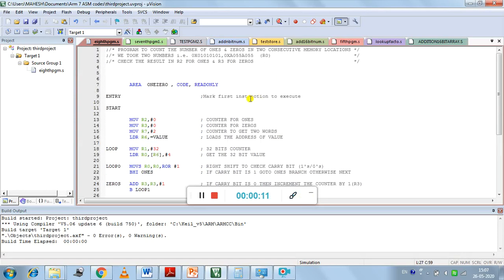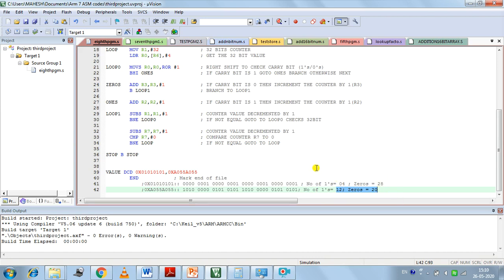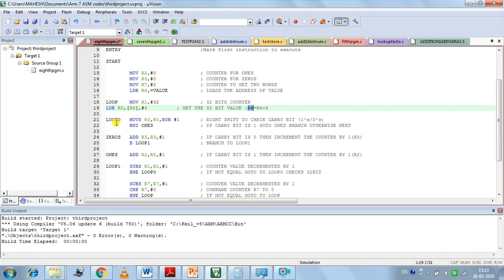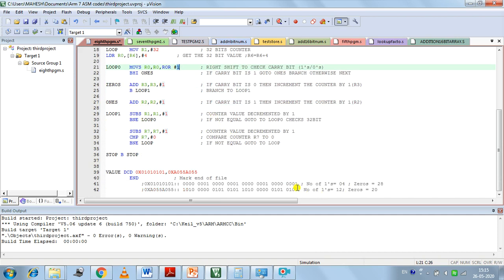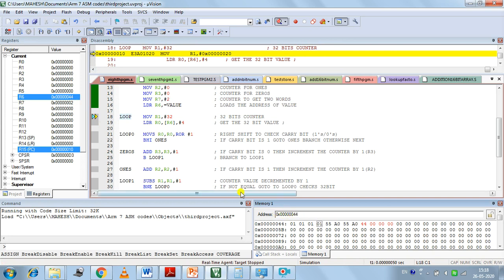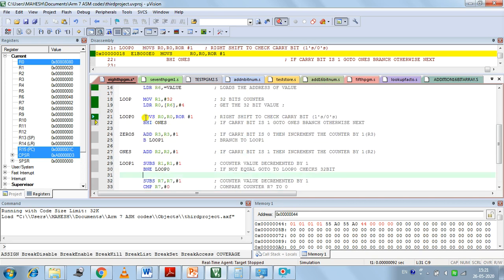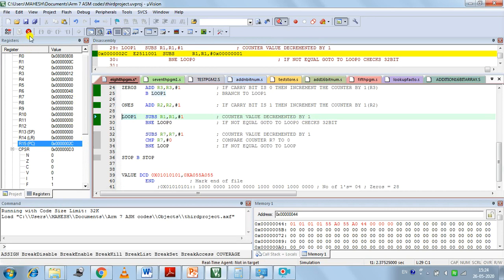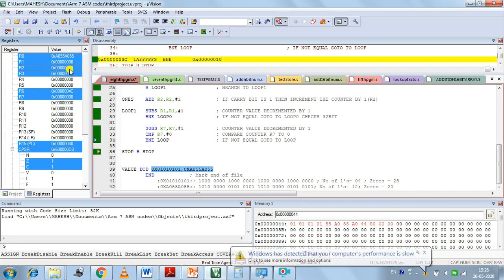Program to count the number of ones and zeros in two consecutive memory locations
MES PART-A Program 8. [18CS44]